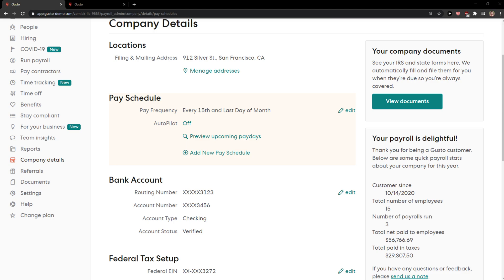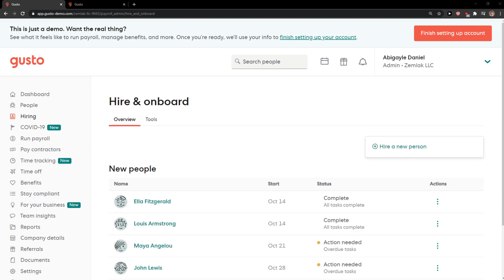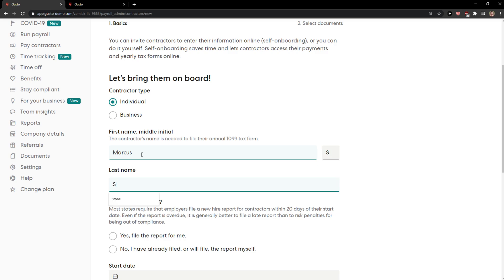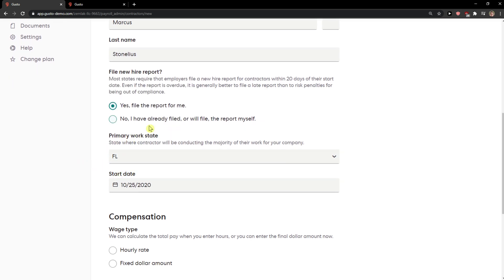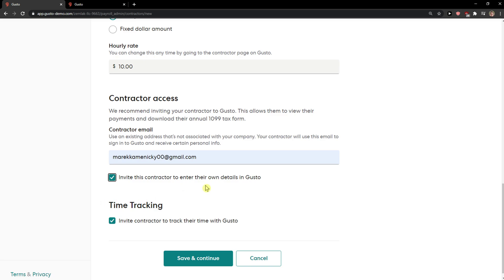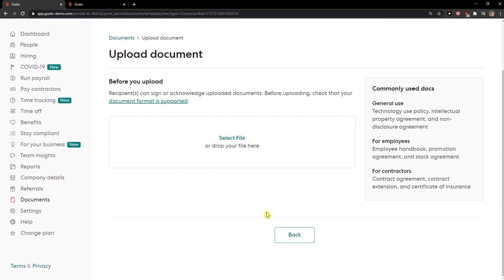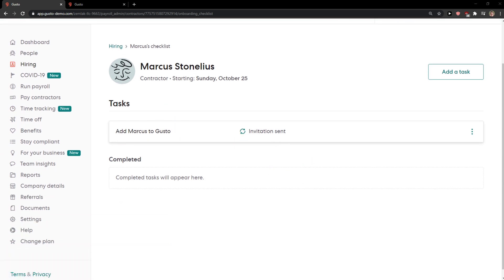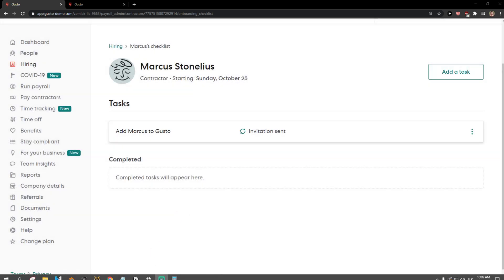How To Add Contractors In Gusto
‏‏‎ ‎‏‏‎ ‎ In this video I will show you How To Add Contractors In Gusto

GET AMAZING FREE Tools For Your Youtube Channel To Get More Views:
Tubebuddy (For GROWTH on Youtube):